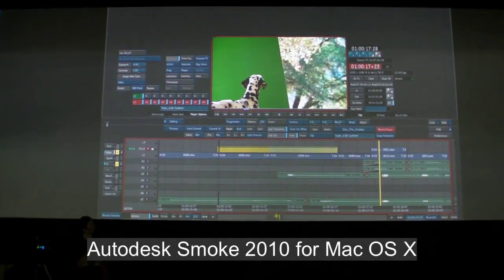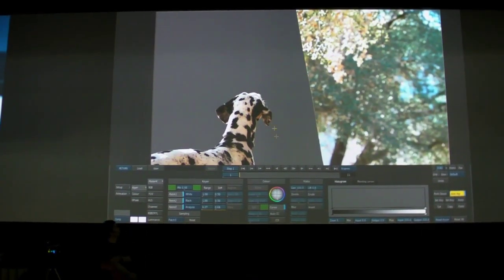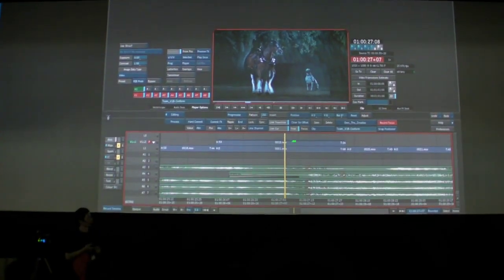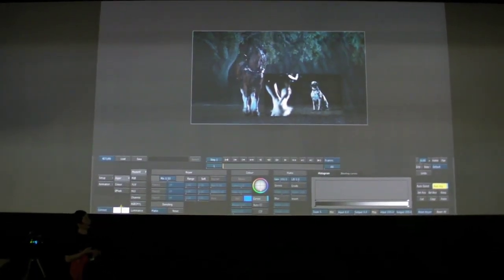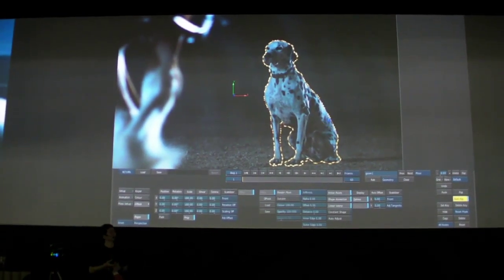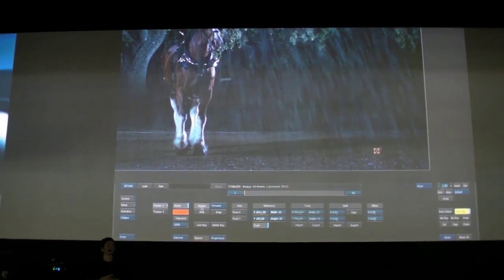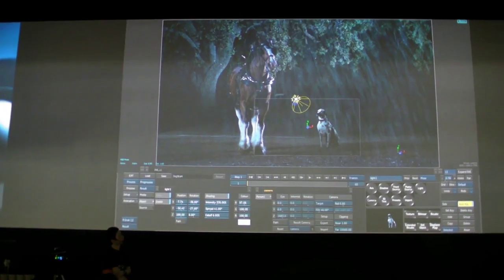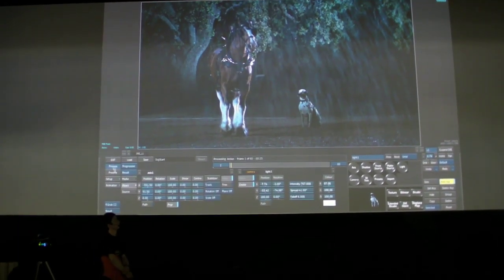InterBEE 2009：Autodesk Smoke 2010 for Mac OS X（後編）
InterBEE 2009で、Autodeskが世界初披露したAutodesk Smoke 2010 for Mac OS Xのデモ